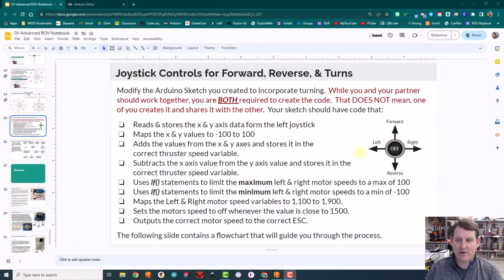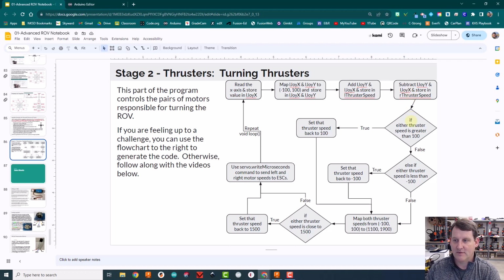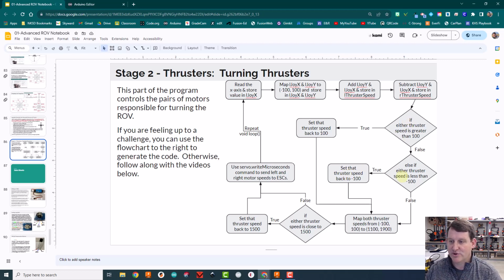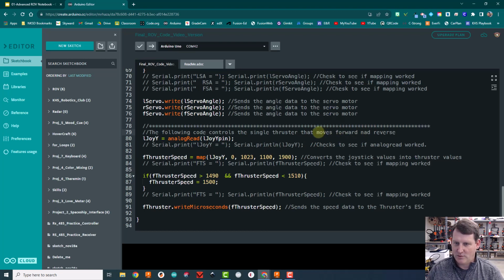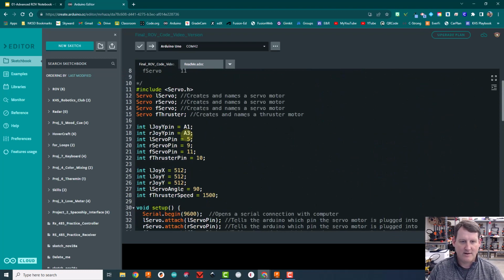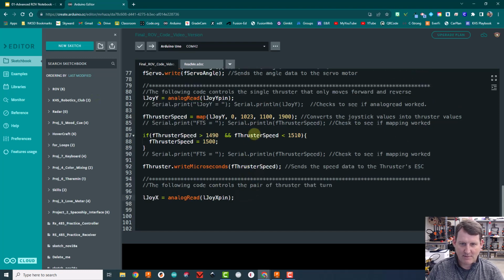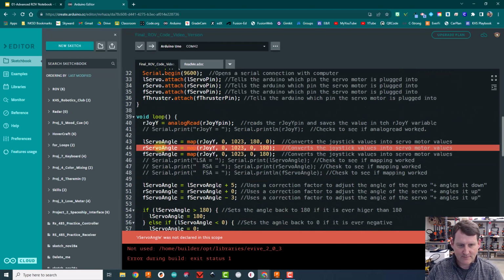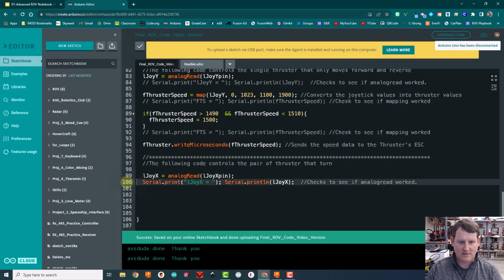ROV Code - Stage 2 (Part 4 of 7)